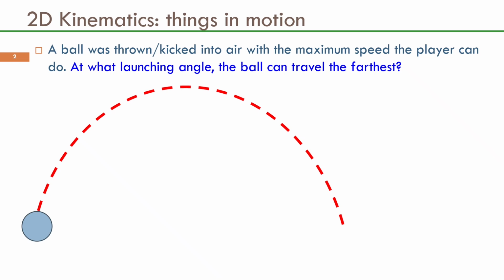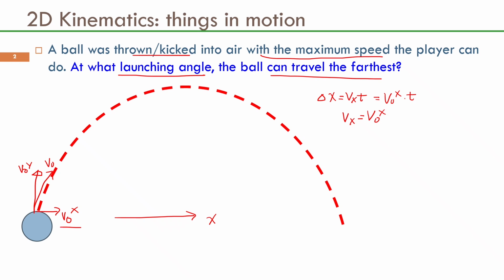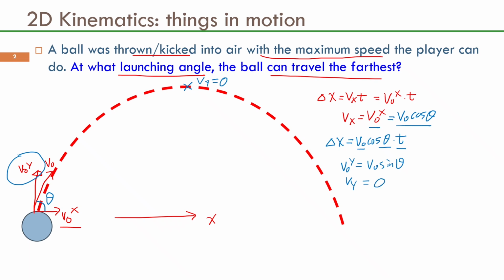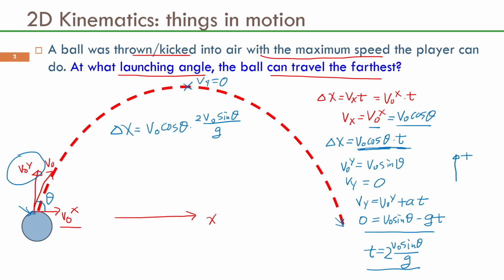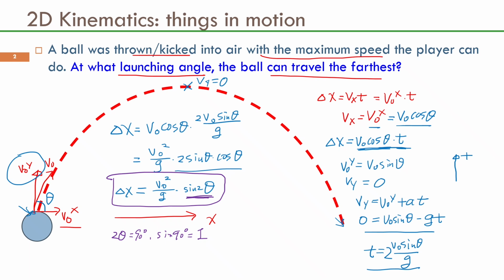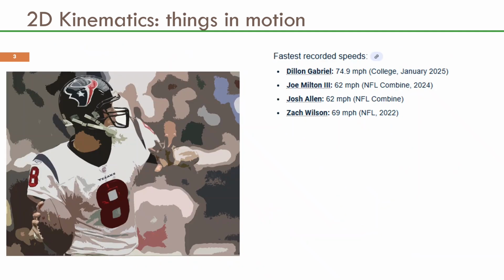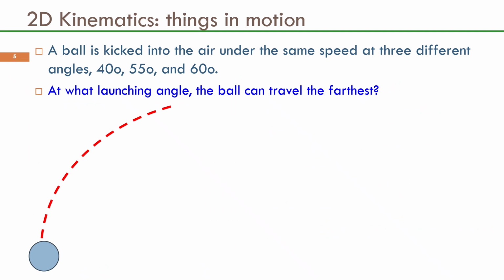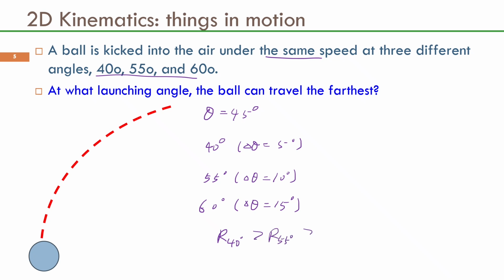The longest football throw? Solved by 2D Kinematics | AP Physics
In this video, we discuss how to throw a football as far as possible using 2D Kinematics.